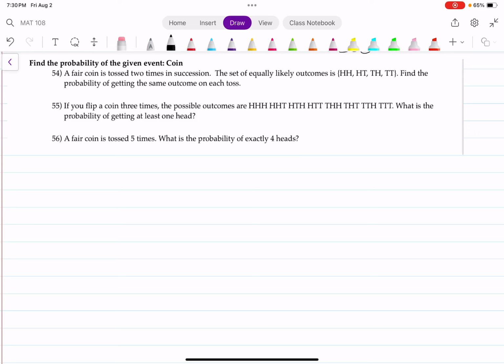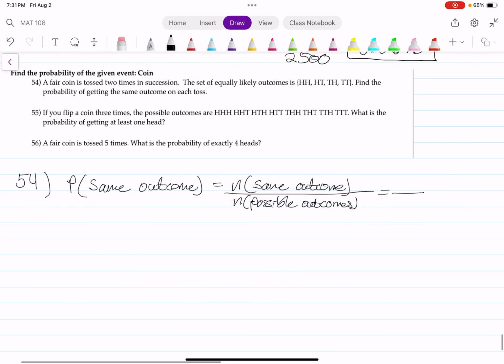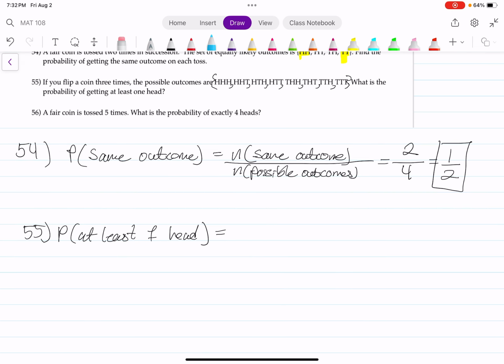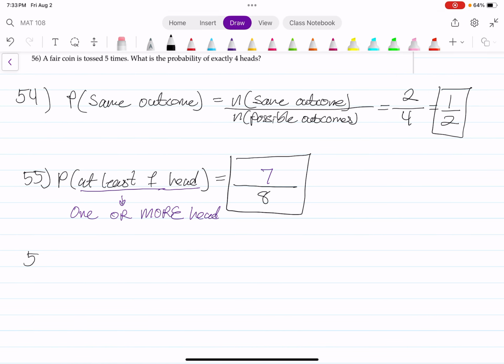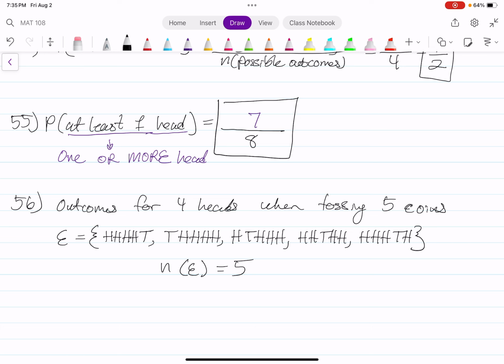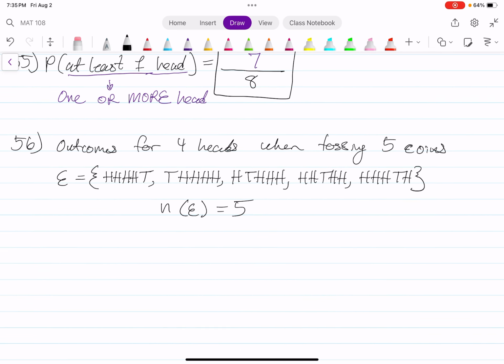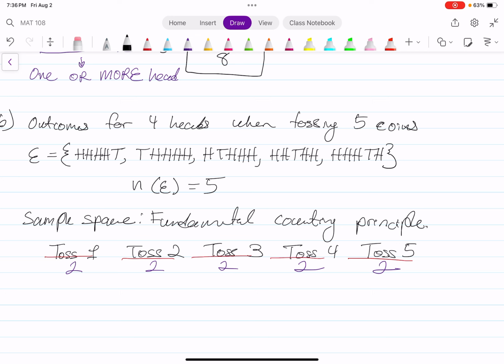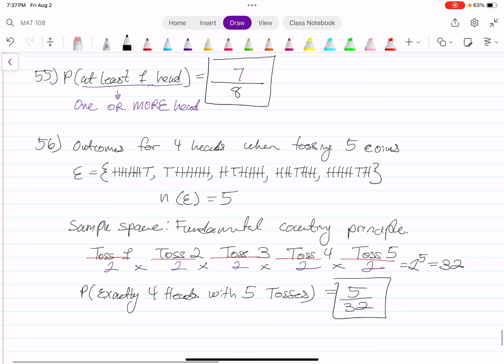MAT 108 Final Exam Review (Fall 2023) Questions 54-56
Finding the probability using the sample space involving coins. Fundamental counting principle is used to make a connection between sample spaces and number of ways a sequence of n events can happen.